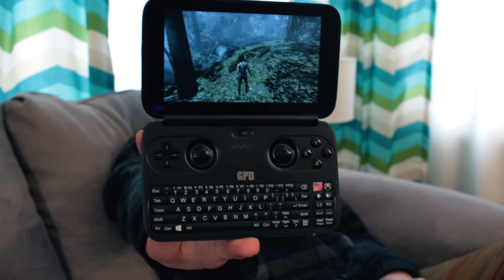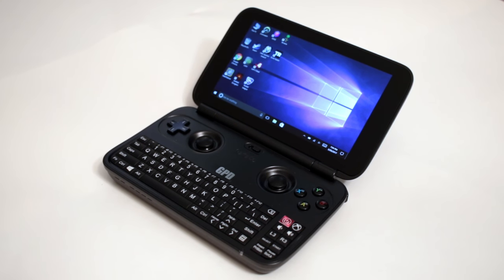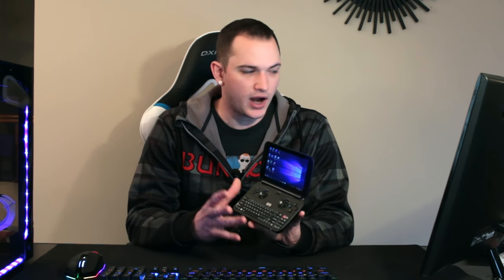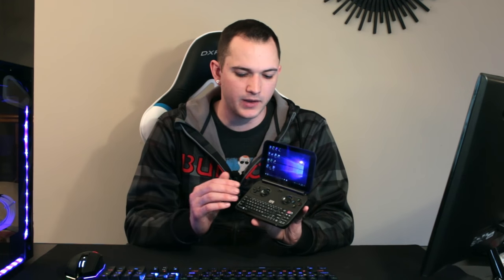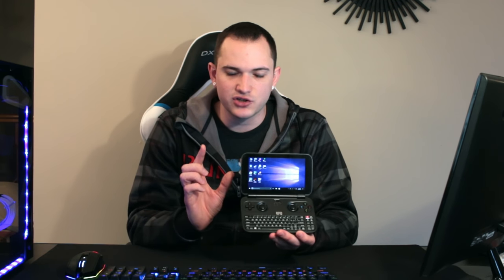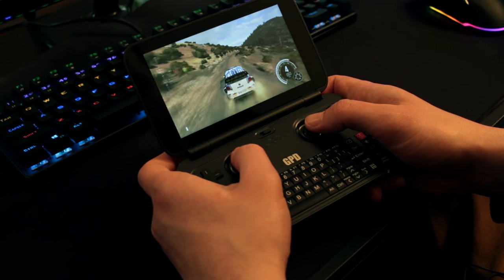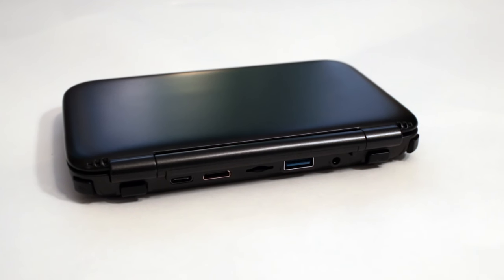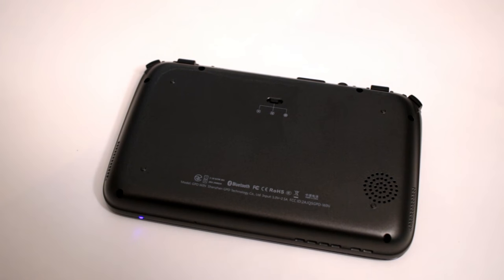GPD Win - Handheld gaming monster?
Learn more about the GPD Win below!